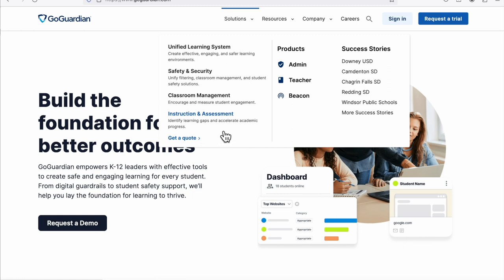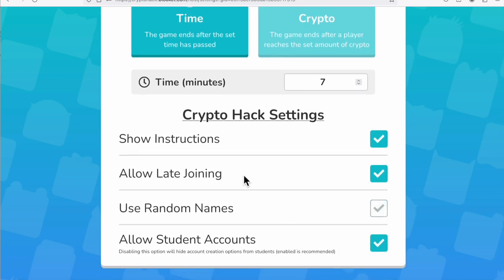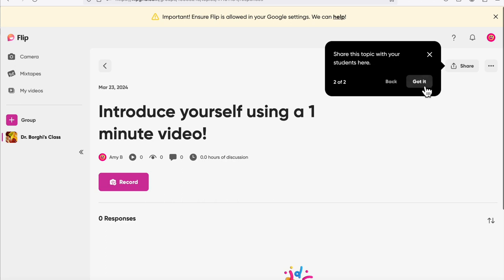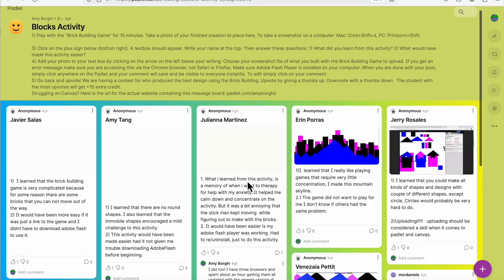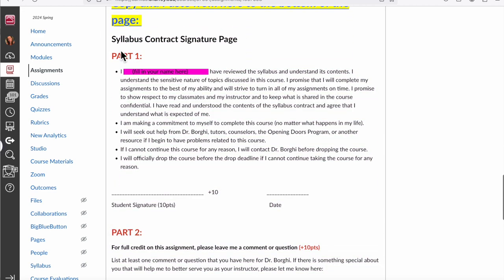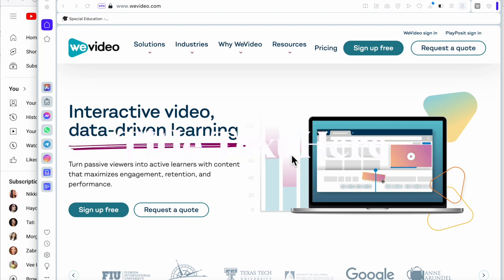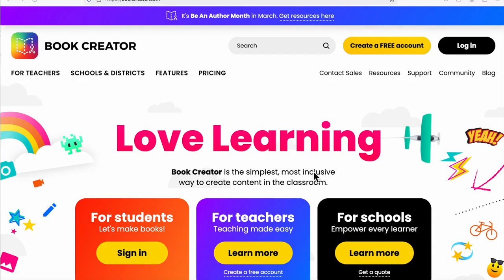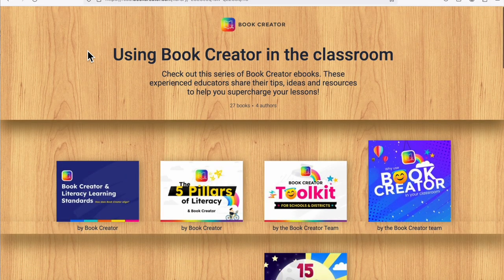Dr Borghi's Tech Tools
Hi, I'm Dr. Amy Borghi and I am a college instructor at Chaffey College in Rancho Cucamonga and also currently teaching 5th grade at charter school in Van Nuys. This video is for other teachers and professors who would like to incorporate tech elements for both in-person and online delivery of coursework to enhance online learning. This video covers technological tools and resources that I use in my classrooms to enhance learning in a variety of ways. Some of these work best with elementary school students, but can be adapted for college and some of these work best with college students, but can be adapted for use with high school or elementary school students.

Click on "CC" for subtitles (These can be auto-translated into multiple languages)
Click on "Transcript" (Below in this this description box) to read the transcript for this video

*DVC Learning Styles Survey (You must contact Diablo Valley College for permission to use this assessment)

Examples of Mission Statement Video projects from my courses:
*Videos for this assignment were created with various video editing software programs: (iMovie,-Windows Movie Maker, WeVideo, Premiere Pro, Final Cut Pro, Vegas, etc)

*Each resource can be used and applied to meet the following ISTE Educator Standards
Go Guardian: 2.3 Citizen, 2.5 Designer, 2.5 Faciliator, 2.6 Analyst
Blooket: 2.5 Designer, 2.5 Faciliator
FlipGrid: 2.4 Collaborator, 2.5 Designer, 2.5 Faciliator, 2.6 Analyst
Padlet: 2.4 Collaborator, 2.5 Designer, 2.5 Faciliator, 2.6 Analyst
DocuSign: 2.3 Citizen, 2.5 Faciliator, 2.6 Analyst
WeVideo: 2.4 Collaborator, 2.5 Designer, 2.5 Faciliator, 2.6 Analyst
Book Creator: 2.4 Collaborator, 2.5 Designer, 2.5 Faciliator, 2.6 Analyst

*Each resource can be used and applied to meet the following ISTE Student Standards
Go Guardian: 1.1 Empowered Learner, 1.2 Digital Citizen
Blooket: 1.1 Empowered Learner, 1.5 Computational Thinker
FlipGrid: 1.1 Empowered Learner, 1.6 Creative Communicator,
Padlet: 1.1 Empowered Learner, 1.6 Creative Communicator
DocuSign: 1.1 Empowered Learner, 1.2 Digital Citizen
WeVideo: 1.1 Empowered Learner, 1.4 Innovative Designer, 1.6 Creative Communicator
Book Creator: 1.1 Empowered Learner, 1.4 Innovative Designer, 1.6 Creative Communicator

*All of these resources can be used for free and/or have free versions accessible to all teachers and students.
*All Canvas content and student examples are mine or belong to college students who have granted signed permission to share their work